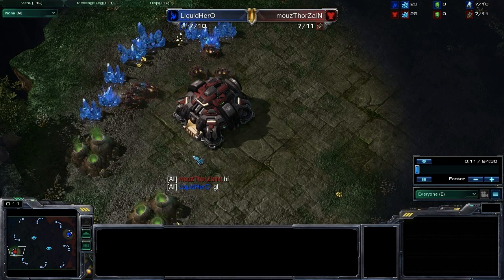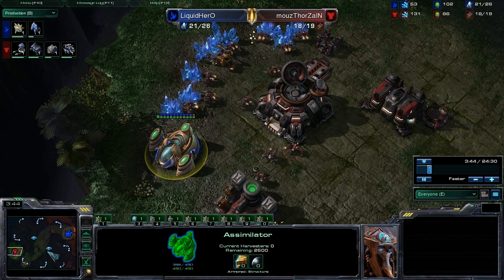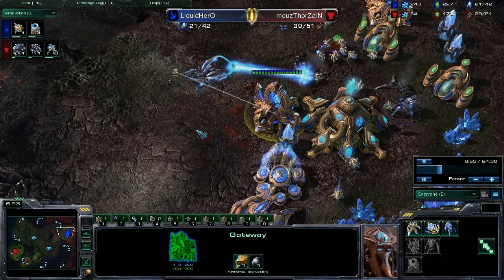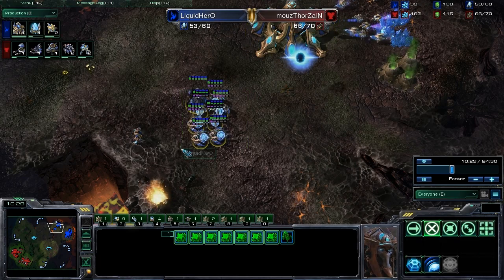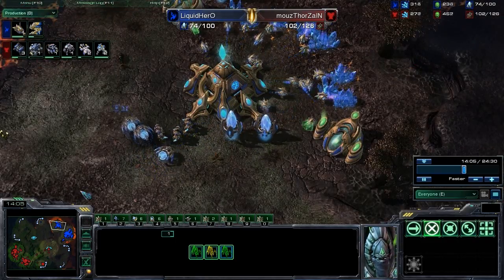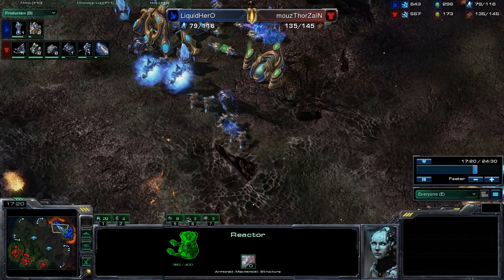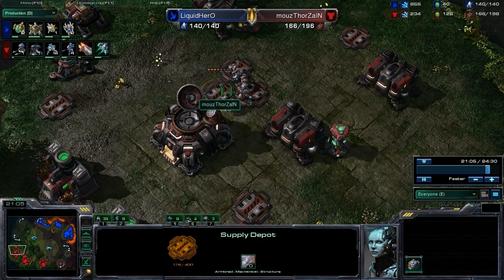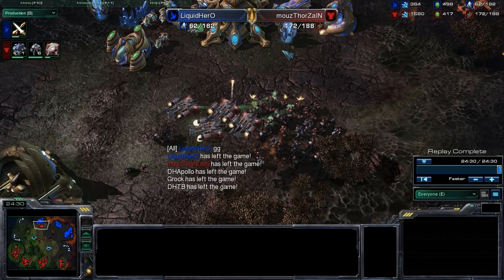EGThorzain vs LiquidHerO game 1